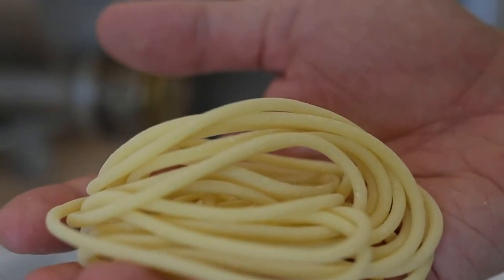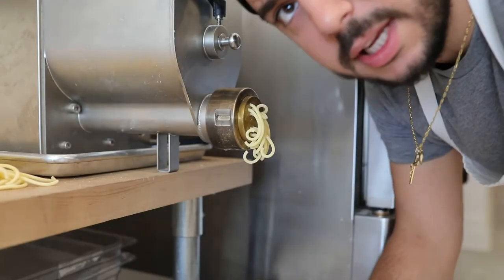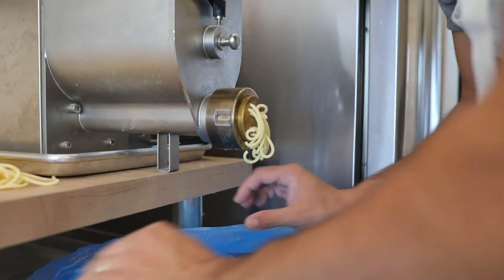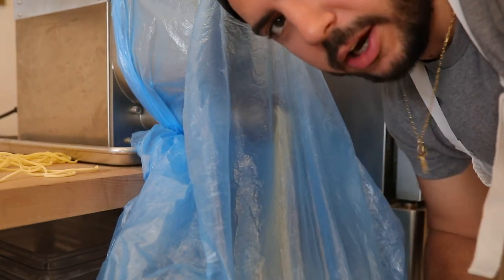Easy trick to extrude FRESH BUCATINI!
Chatting through tips on how to extrude fresh bucatini! This is a classic shape we pair with our fresh tomato and pancetta sauce. Similar to bucatini all'amatriciana which traditionally uses guanciale.

Want to learn more about making fresh pasta and join a community of pasta makers from all over the world?

Stick around and become part of the brooklynpastafam.